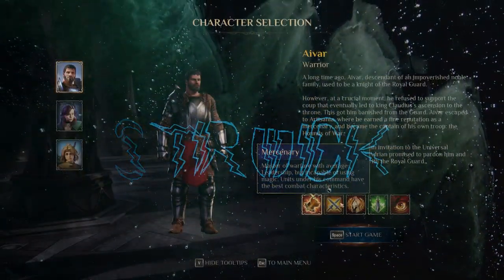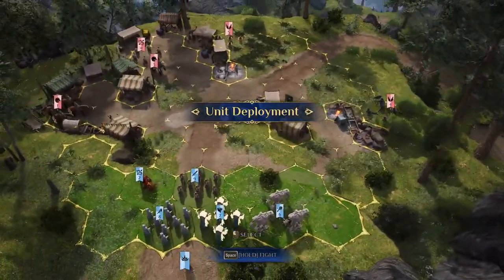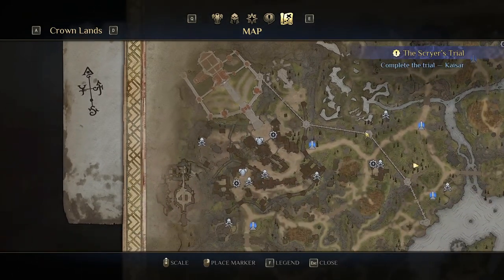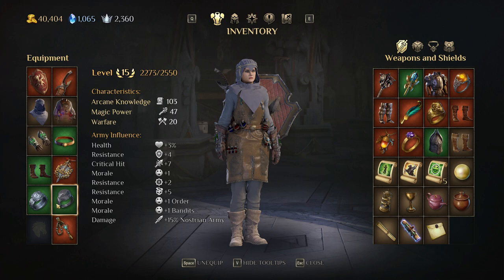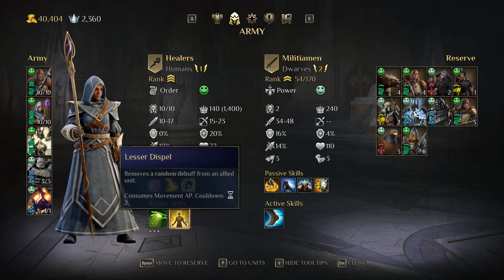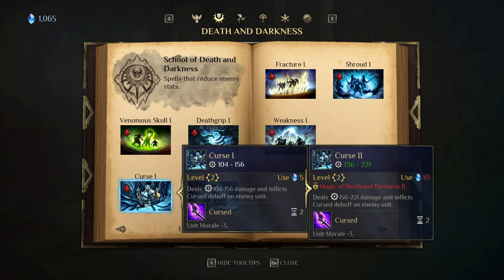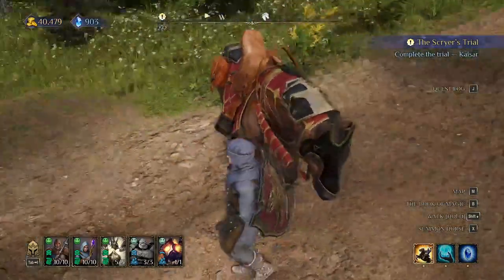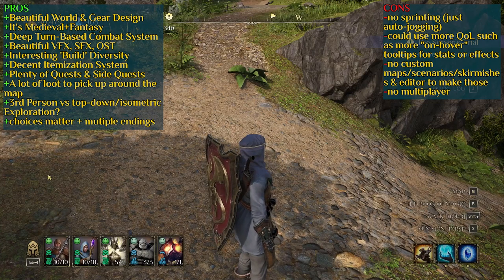What the STRUCK is King's Bounty II? First Impressions & Newbie Guide [2in1]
King's Bounty II Launched on Aug 24, 2021 and fuses turn based tactical combat with 3rd person semi-open world exploration. It retains some of the DNA that gave King's Bounty a Heroes of M&M or Age of Wonders feel while also getting a more immersive exploration via the 3rd person angle. The new camera angle gives questing & exploring a more personal feeling while the turn-based combat and army management contains the strategy/tactical genes. This video shares my personal thoughts after playing for several hours & can also serve as a user guide that explains the game's systems & mechanics to new players.

You can use the following Epic Games Store Creator Code/Tag on checkout to get a discount (for some games) while generating revenue for me: STRUCKTLF

EPIC Games Store (I earn a bit of profit if you use this link)

Intro (00:00)
Story (02:04)
Combat (03:42)
Map & the World (08:47)
Itemization (10:36)
Army & Units (15:30)
Talents & Ideals (23:56)
Spell Book (28:12)
Open World Exploration & Looting (18:57)
PROS & CONS (31:34)
Outro (36:25)

You can also check my website where I post my builds